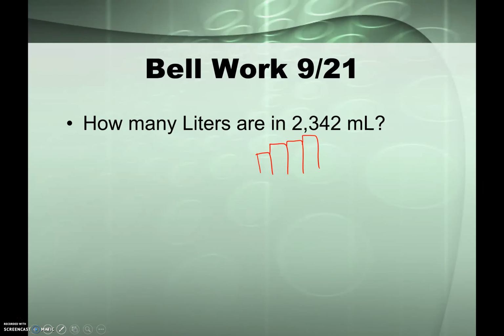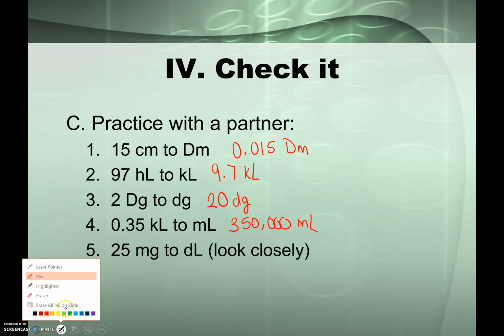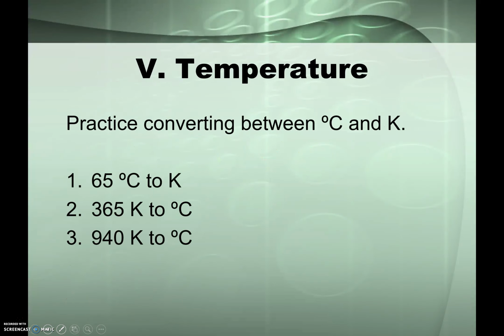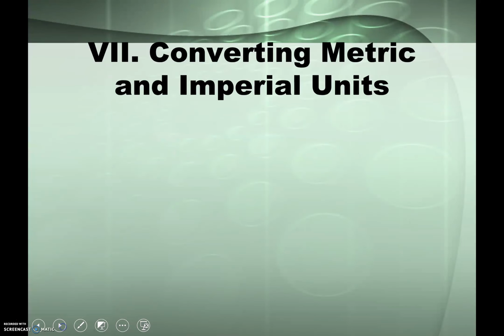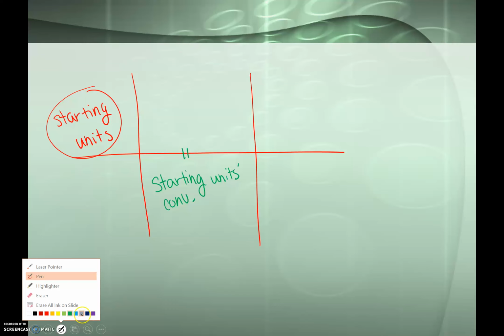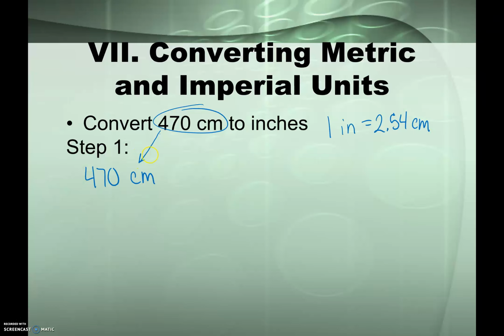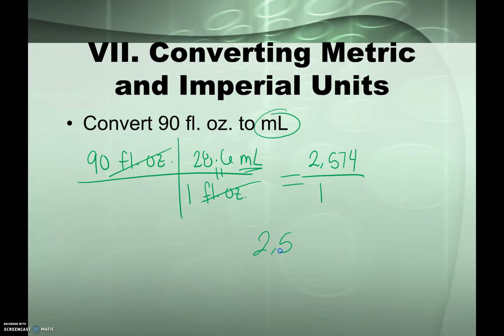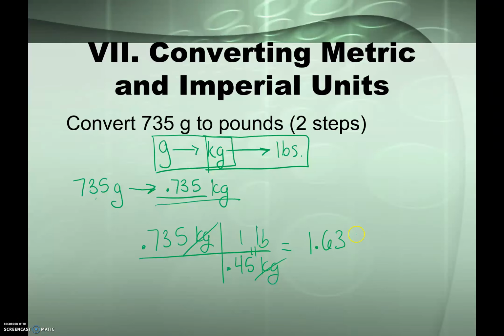English to Metric Conversions Day 2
Day 2 of our English to Metric conversions.